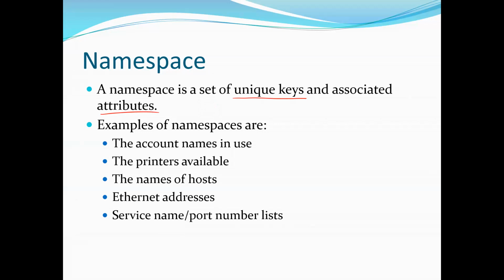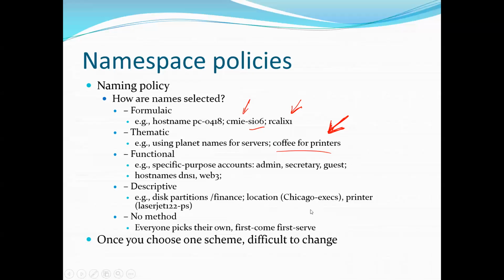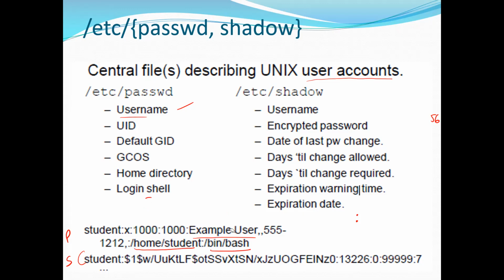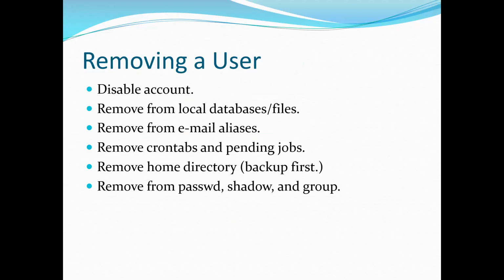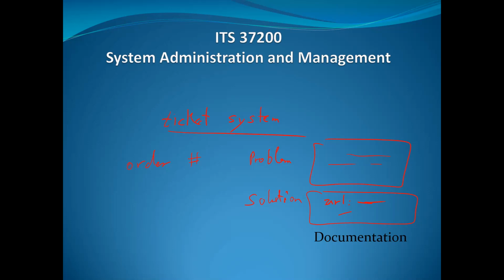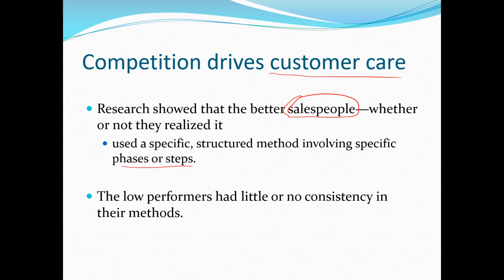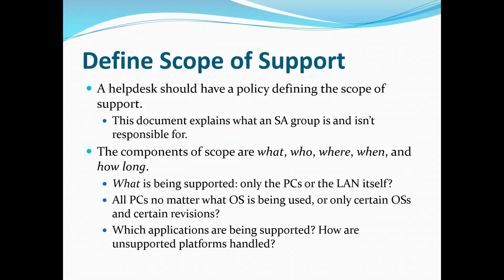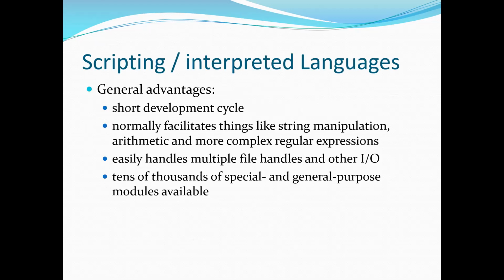ITS 372 - Namespaces, documentation, help desks, etc.